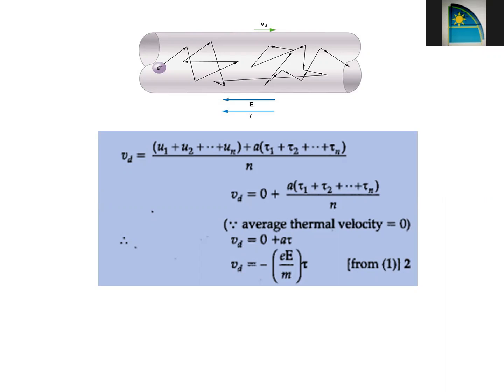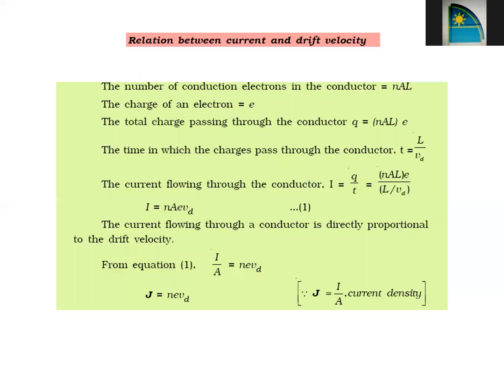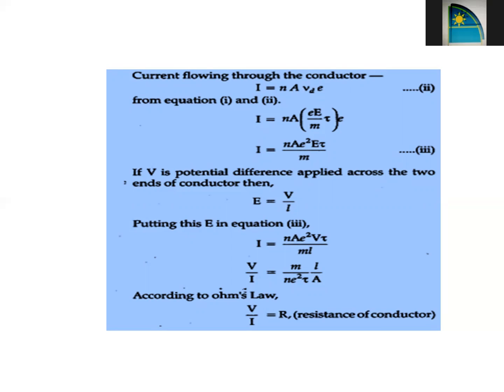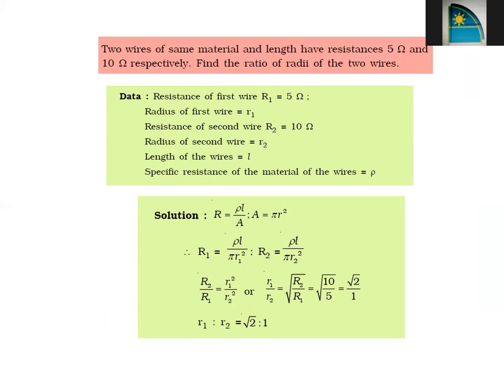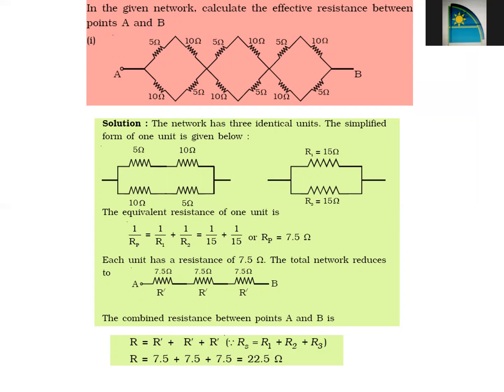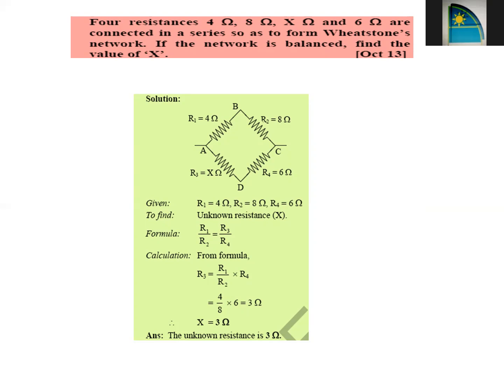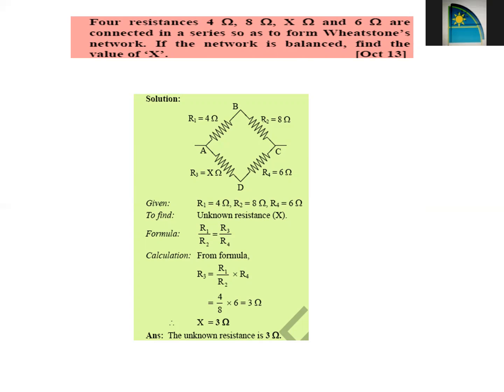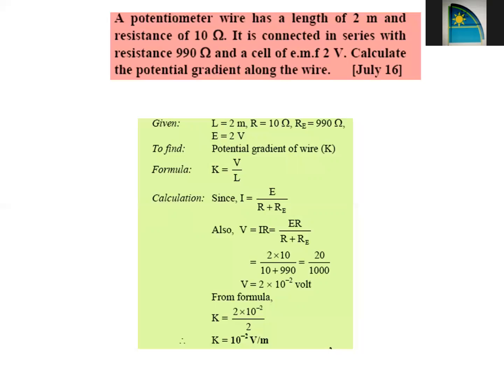Tricks for solving numerical problems in Current eletricity#12th physics#easy explaination